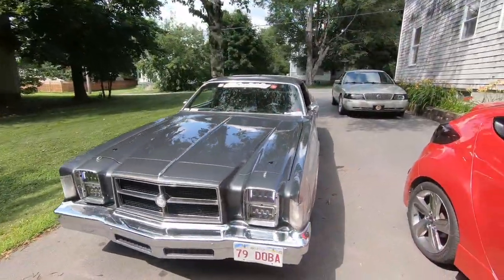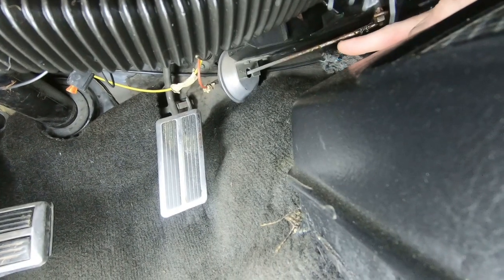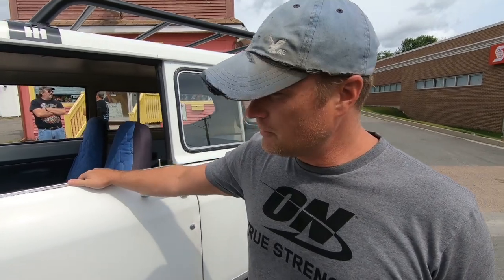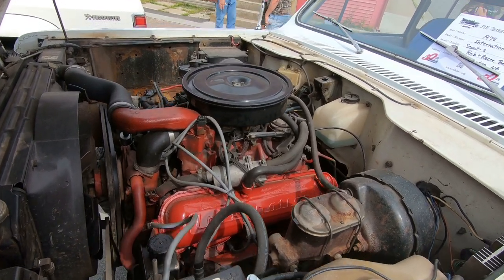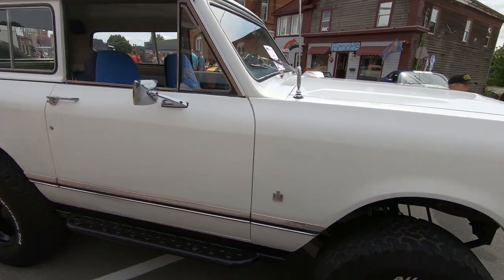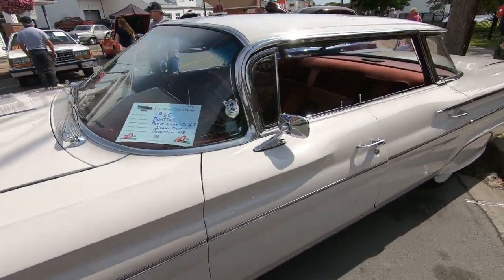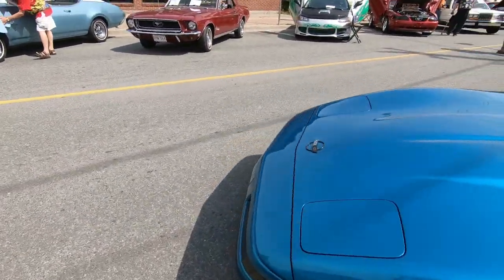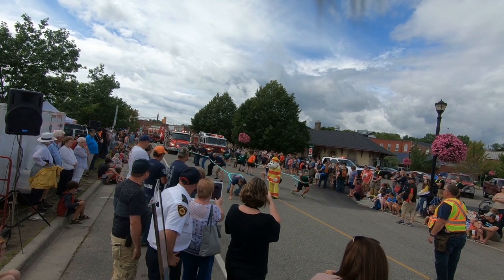TAKING MY 1979 CHRYSLER CORDOBA TO THE INTERNATIONAL FESTIVAL CAR CHOW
THIRD LINK
TUBEBUDDY

FIFTH LINK
SUSSEX BEARD OIL

SIXTH LINK
LASFIT LED LIGHTS

Jason @oldecarrautoguy
220 Route 170

or